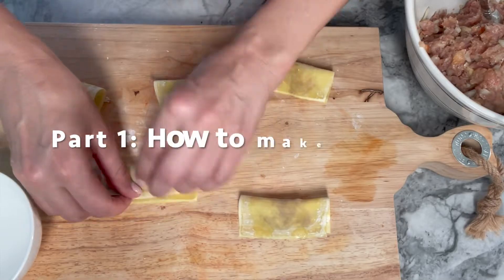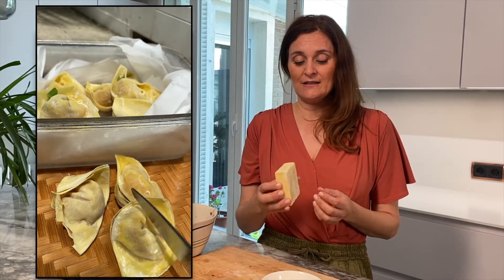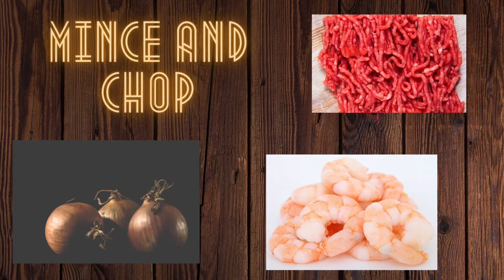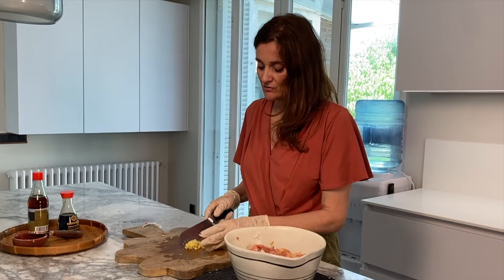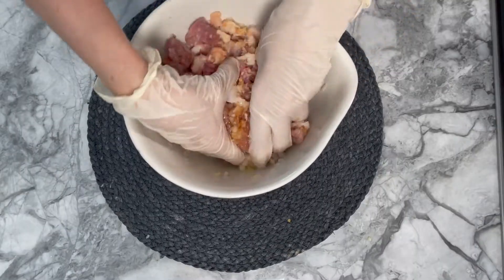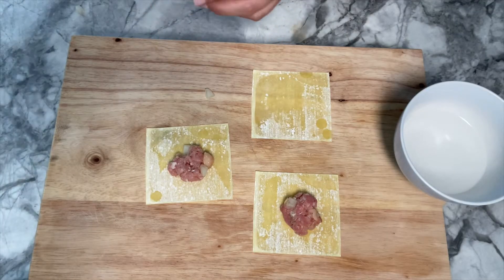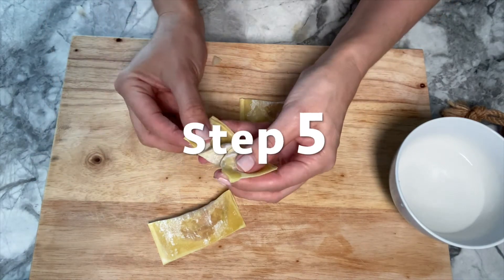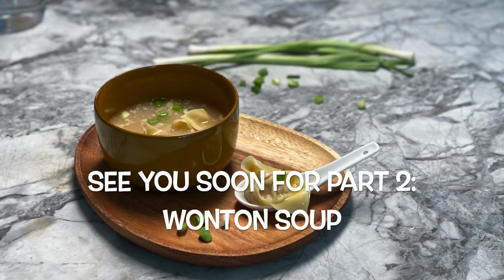How to Make Wonton Filling and How to Wrap Wontons: Easier Than You Think!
In this video, we'll show you an easy way to make wonton wrappers and filling. Wonton wrappers are a common sight in Asian cuisine, and they're easy to make if you know the right way.
Wonton dumplings are a classic Chinese dish that can be made in a number of ways. In this video, we'll walk you through the easier way, using wonton wrappers and filling that you can easily store in the fridge for future use. After watching this video, you'll be able to make wonton soup in no time at all!

👉 INGREDIENTS:
- 100g white onions
- 100g prawns
- 250g minced pork
- 5cm ginger piece
- 1 big clove of garlic
- 2 tbsp soja sauce
- 1 tbsp peanut oil
- 1  or 1/2 red chilli (depending how spicy you like it)
- pepper

👉 CARBOHYDRATE CONTENT:
- The filling does not count
- Each wonton equals to 2,5g of carbs

Ingrédients en Français:
- 100g d'oignons blancs
- 100g de crevettes
- 250g de porc haché
- morceau de gingembre de 5 cm
- 1 grosse gousse d'ail
- 2 cuillères à soupe de sauce soja
- 1 cuillère à soupe d'huile d'arachide
- 1 ou 1/2 piment rouge (selon le piquant que vous aimez)
- poivre

Ingredients in Spanish:
- 100 g de cebollas blancas
- 100 g de gambas
- 250 g de carne picada de cerdo
- Trozo de jengibre de 5cm
- 1 diente de ajo grande
- 2 cucharadas de salsa de soja
- 1 cucharada de aceite de maní
- 1 o 1/2 guindilla roja (dependiendo de lo picante que te guste)
- pimienta